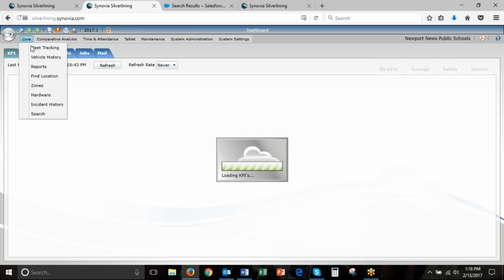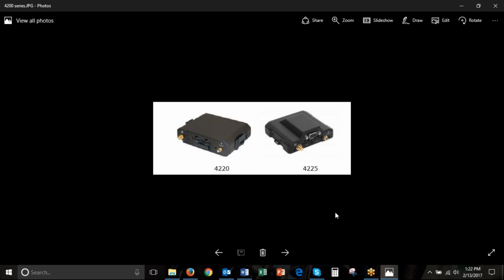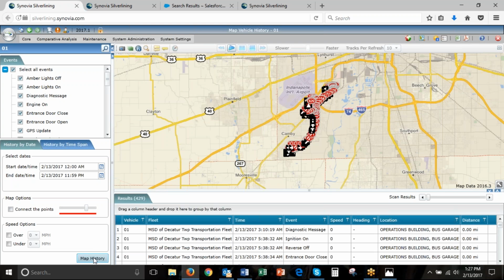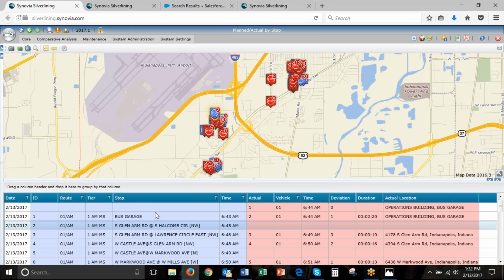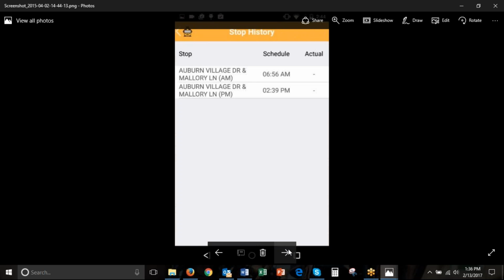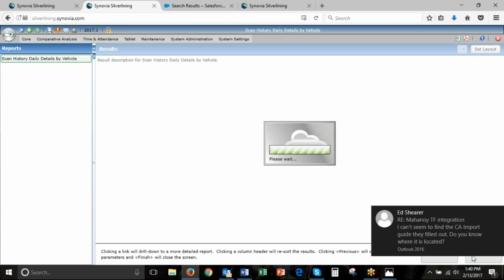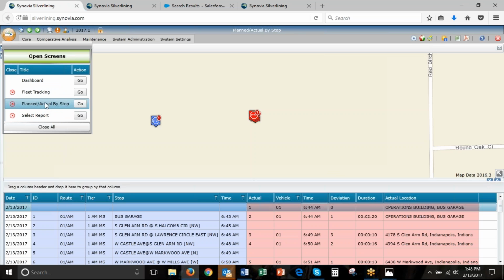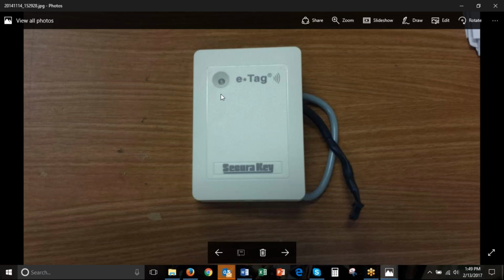Synovia Meeting 02 13